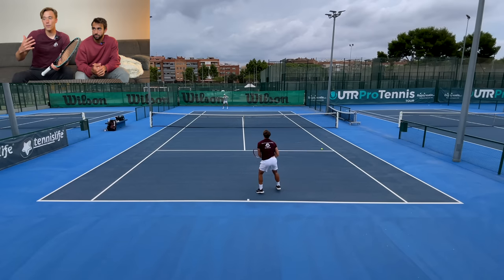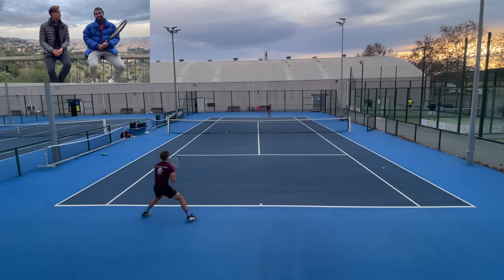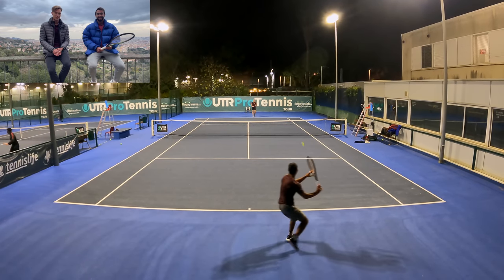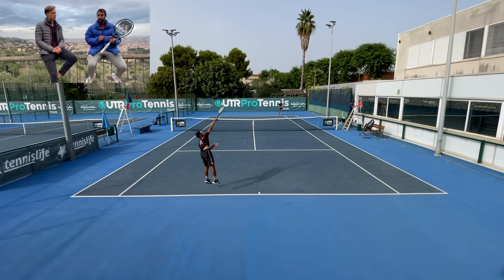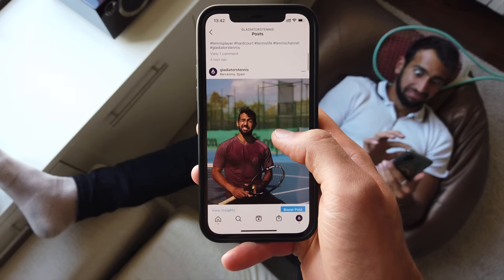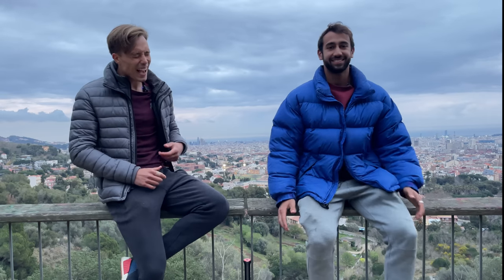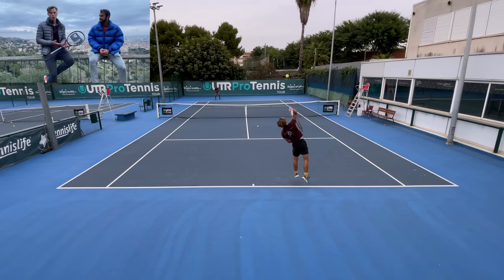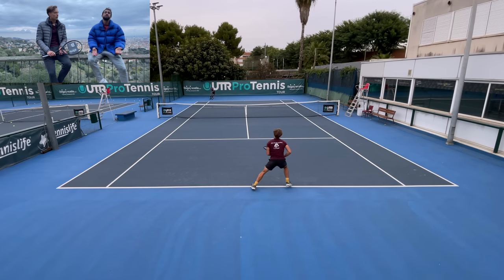TOP 5 Best Rackets for Control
Another TOP 5 for you Glads! This time top 5 rackets for control. These in our opinion are the best frames (out of the ones we've reviewed) to put the balls on the court with sniper precision.

Let us know if you agree with the top and what rackets you think we missed.